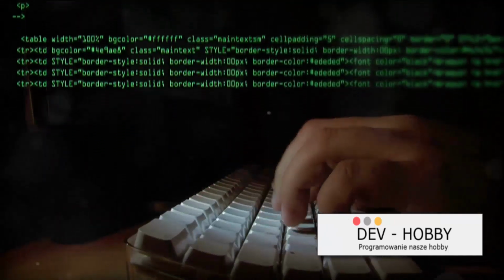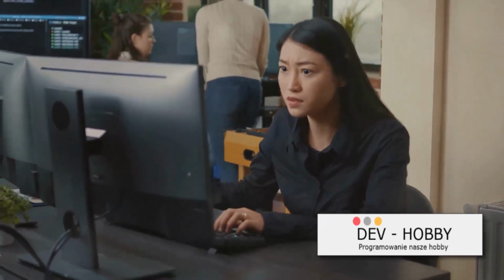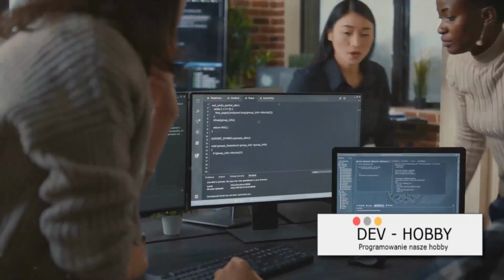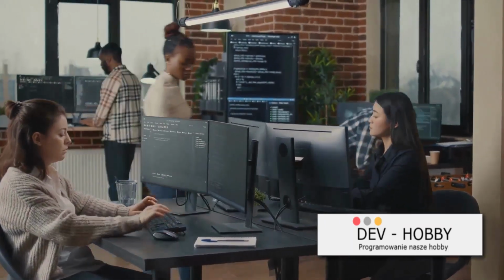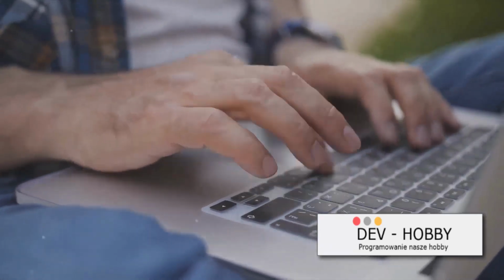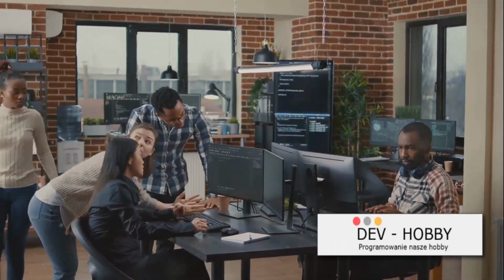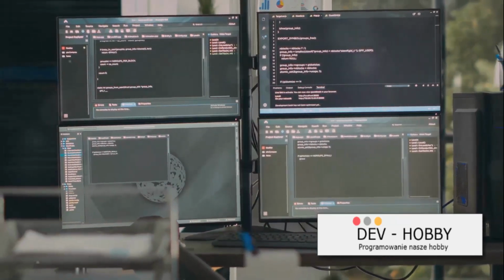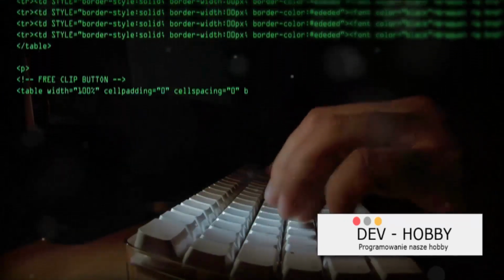Code Blunders - The Most Common Mistakes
In this eye-opening video, we're shedding light on the most common mistakes when learning programming that you absolutely need to avoid! 💻🚫 Whether you're a beginner or experienced coder, these pitfalls can hinder your progress and leave you frustrated. But worry not, because we're not just pointing out the errors – we're giving you practical tips and strategies to steer clear of them and accelerate your coding journey! 🚀✅

Join us as we dive into topics like inefficient problem-solving, lack of documentation, inefficient code organization, and more. Our expert insights will equip you with the knowledge to overcome these hurdles with ease. 💪💡

By the end of this video, you'll be armed with the tools to sharpen your programming skills and save yourself from unnecessary detours. Together, let's create a supportive coding community. 🤝🔥🌐

OUTLINE:
00:00:00
Introduction to Common Programming Mistakes
00:00:48
Not Understanding the Basics
00:01:42
Ignoring Error Messages
00:02:30
Copy-Pasting Code
00:03:25
Not Practicing Enough
00:04:20
Not Asking for Help
00:05:14
Conclusion

more...